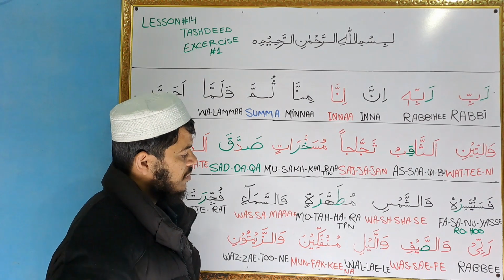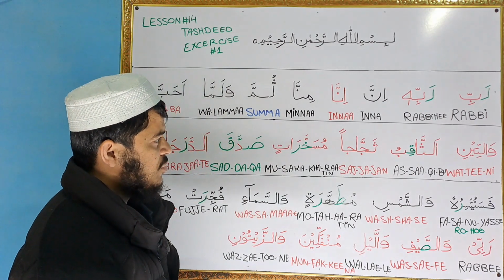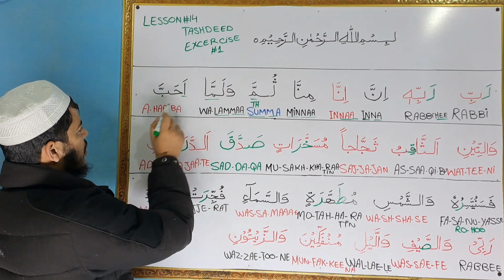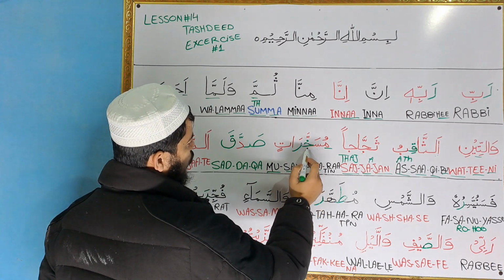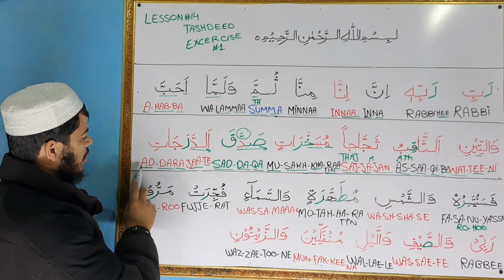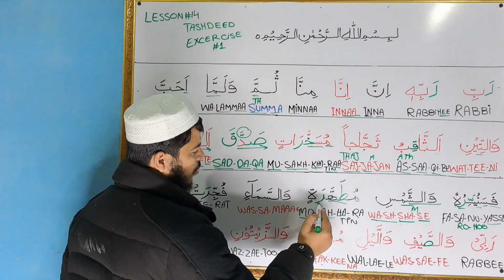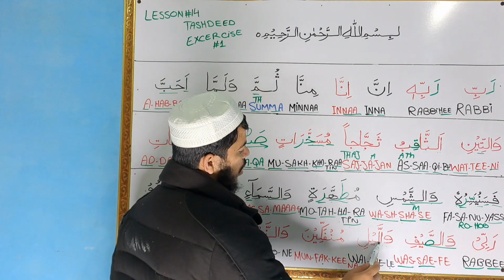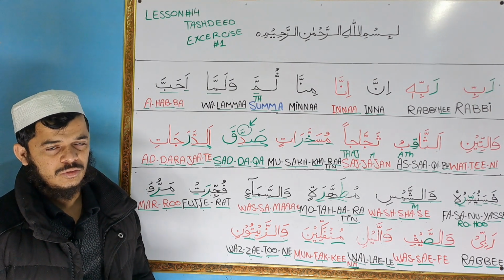LESSON 14 ( TASHDEED EXCERCISE 1)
jazakAllah ❤️